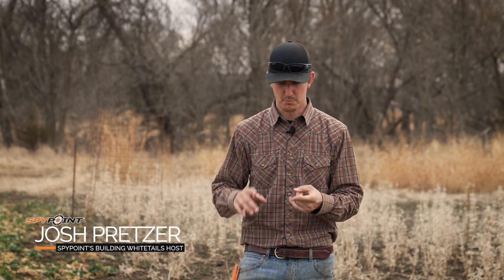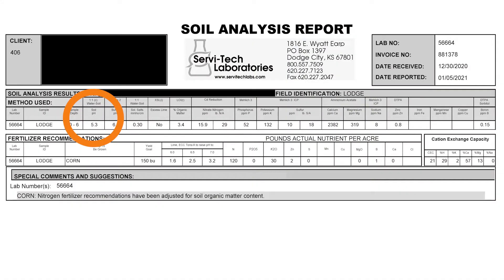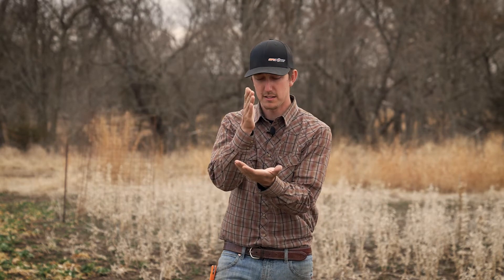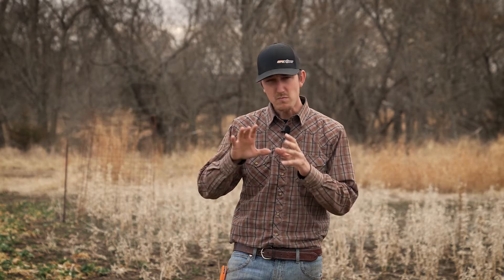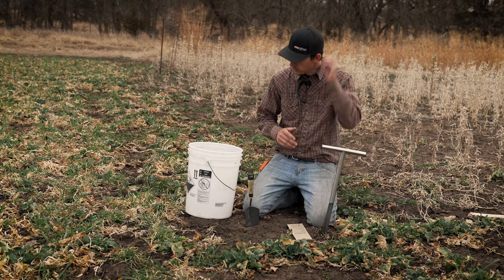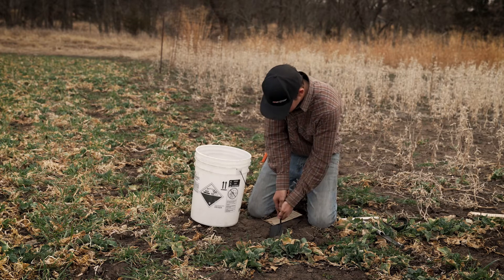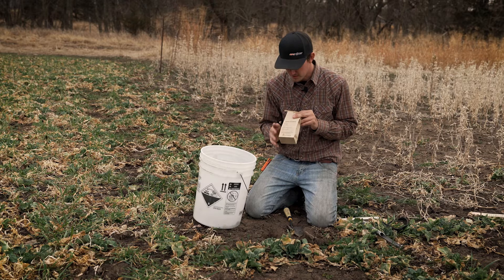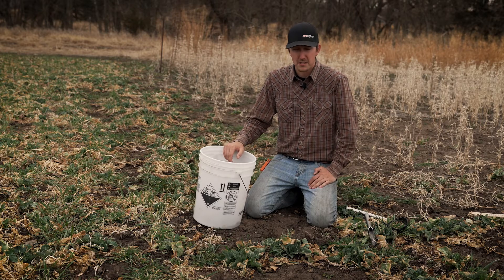How and Why to Pull a Good Soil Sample | Building Whitetails | SPYPOINT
Good soil makes for good food plots, and good soil comes from doing a soil sample!

While you might be able to have success with a food plot just throwing seed on the ground and hoping for the best, more often than not that strategy will underperform. If you really want to make sure you are maxing out the potential of your food plot, and that your plot is delivering the important nutrients deer need, you really need to make sure you are getting a soil sample done.

Soil samples aren't difficult to do, nor are they expensive. You're about to invest money in seed and a hunting season, why not spend $10 on a soil sample to make sure you're giving yourself the best chance to succeed?

Josh explains what the soil sample is going to tell you, which types of plots stress which nutrients in the soil, and how to take a sample so you can be sure you have an accurate representation of your plot soil.

00:00 - One Simple Thing
00:25 - Soil pH
01:14 - Why 6.5?
01:35 - Macronutrients
02:48 - How to Fertilize
03:14 - How to Pull a Good Soil Sample
05:05 - Follow Up with Josh